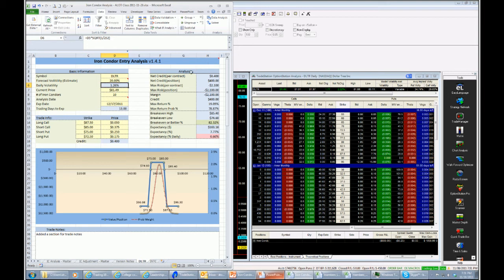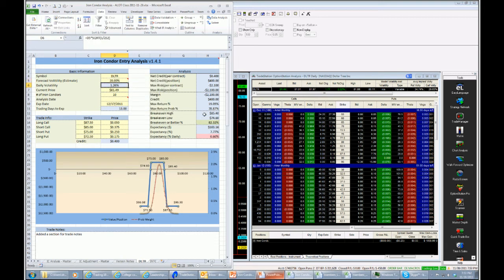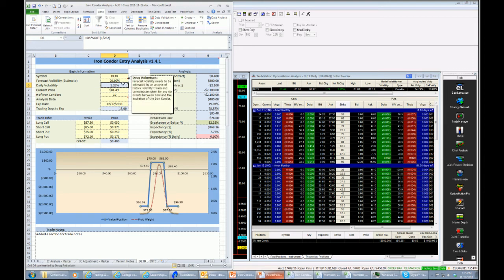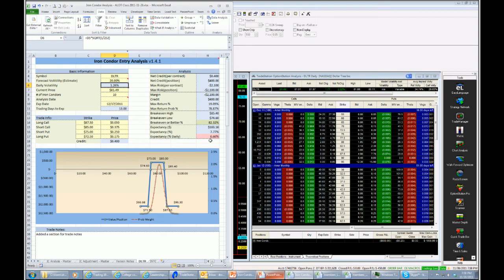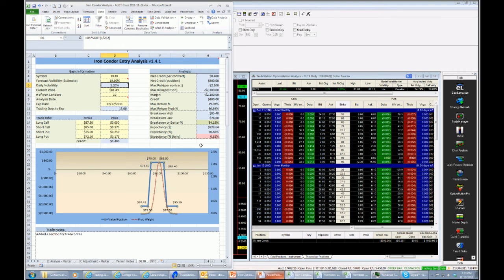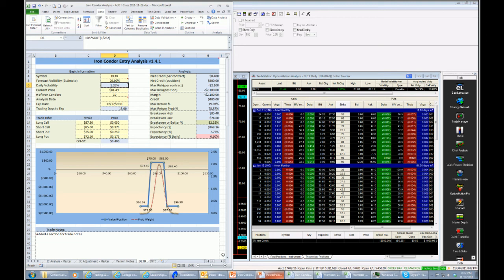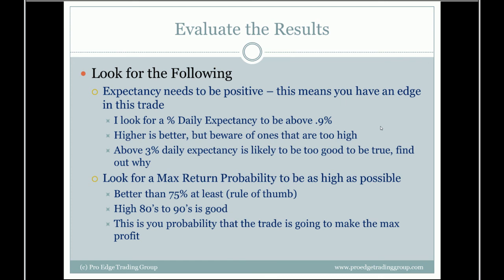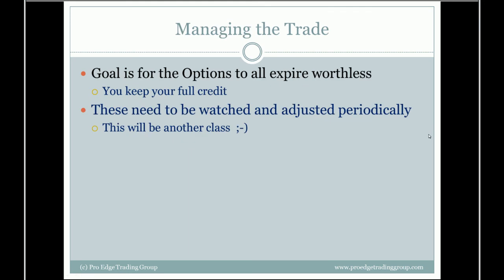Iron Condors as an Income Strategy Part 4.avi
The Iron Condor is a limited risk, non-directional option trading strategy that is designed to have a large probability of earning a small limited profit.
If you are a trader looking for a high probability, advanced trading strategy, this is a class you will want to attend our classes.
and you will see the weekly schedule.